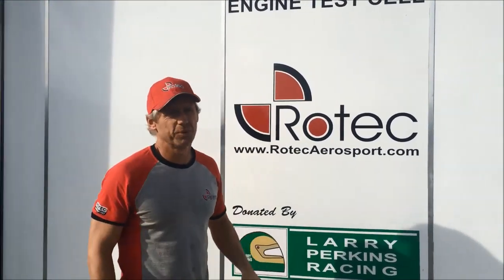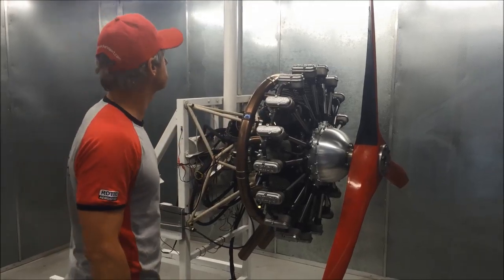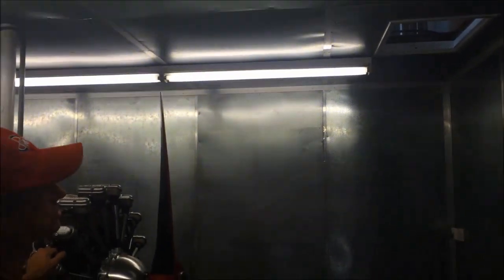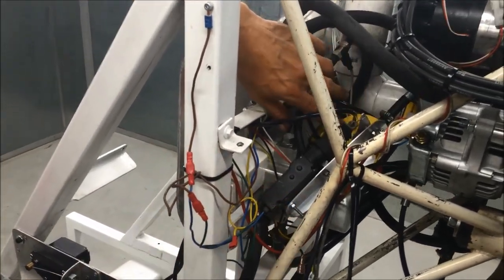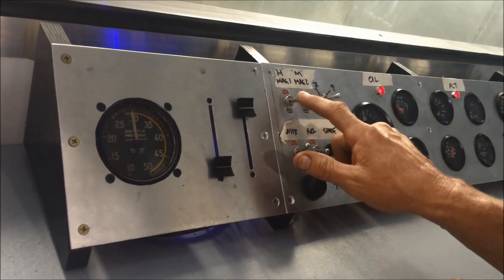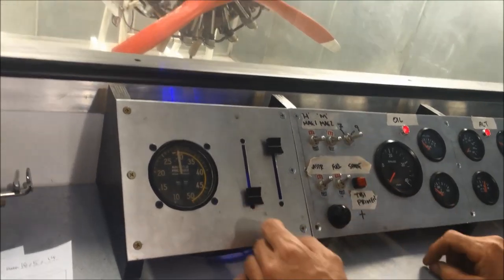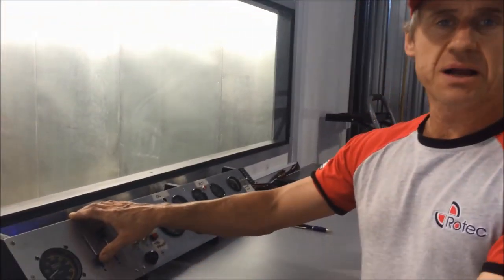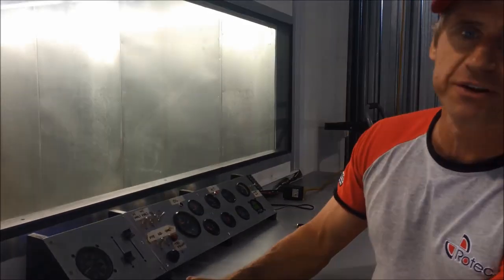Rotec Engine test booth May 2014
R3600 engine run in new testing booth May 2014